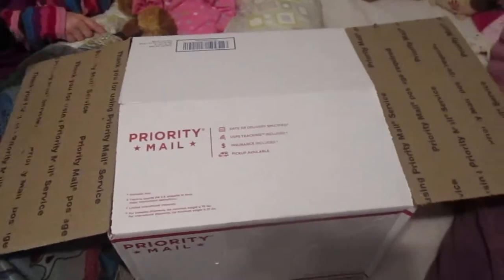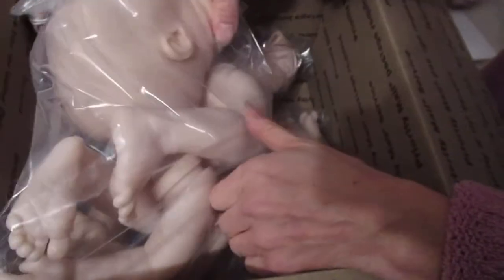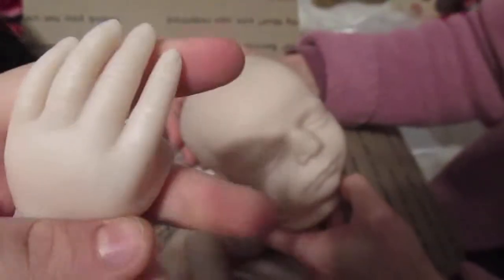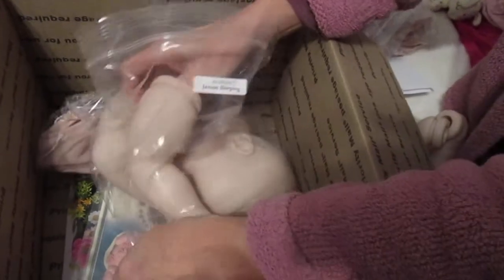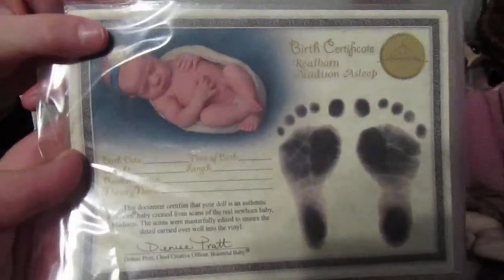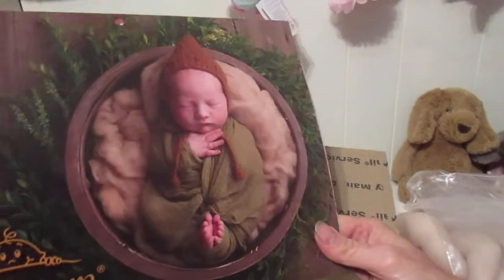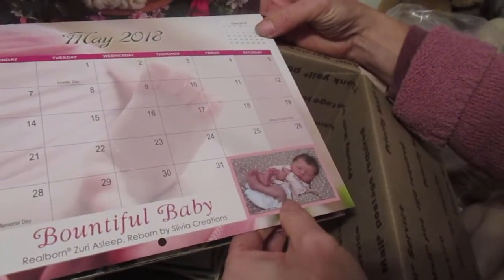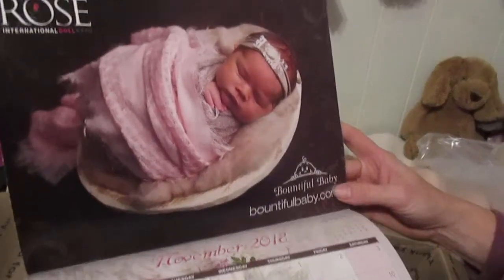New Reborn Kits Box Opening!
we got some new realborn kits! from bountiful baby, we got realborn Madison and realborn Jaxson, they are both so cute! we also got a bountiful baby calendar!